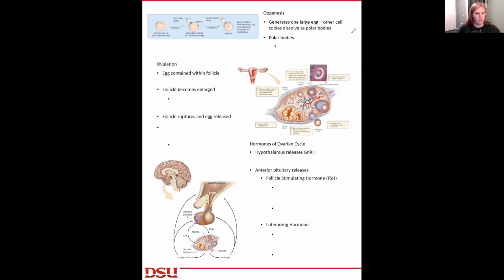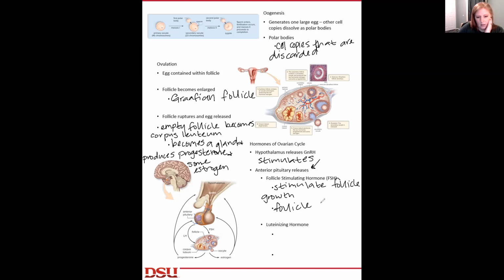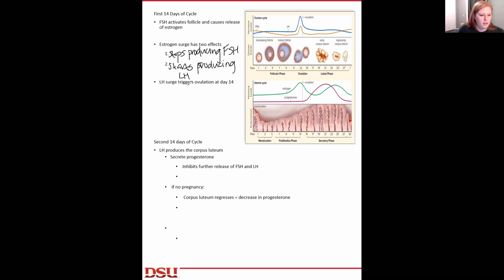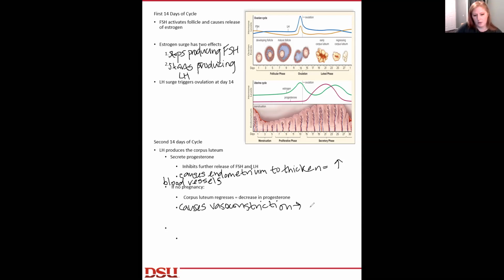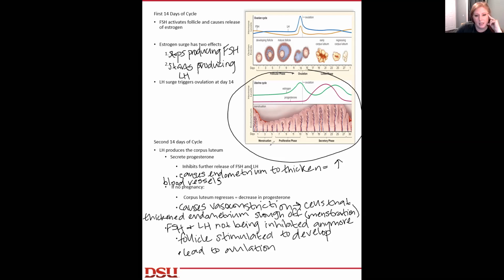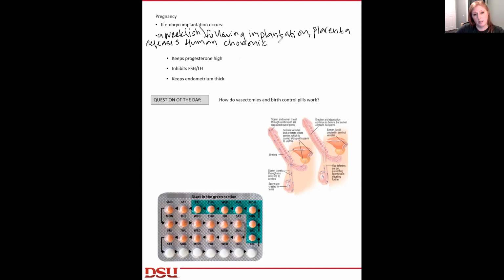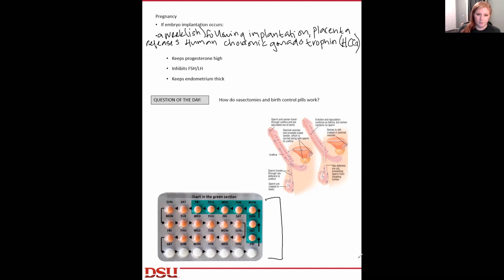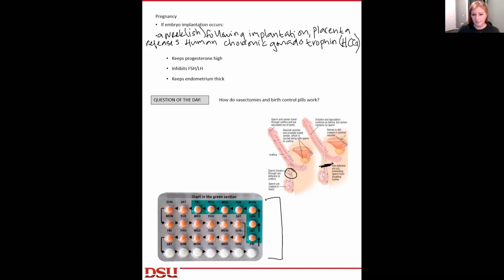BIOL 1200 Reproductive System Lecture II